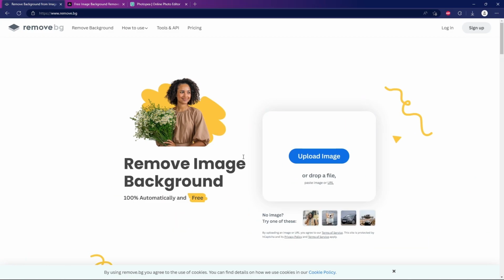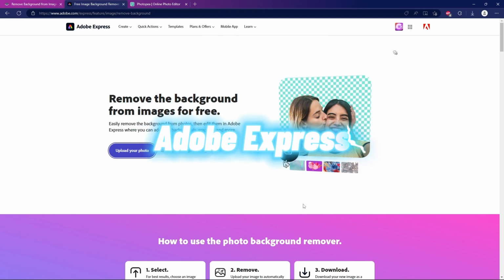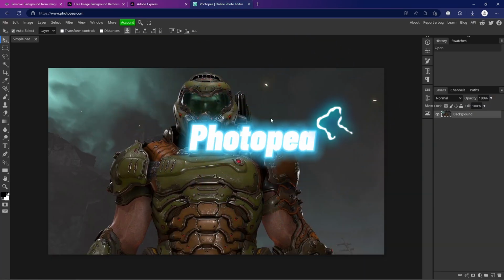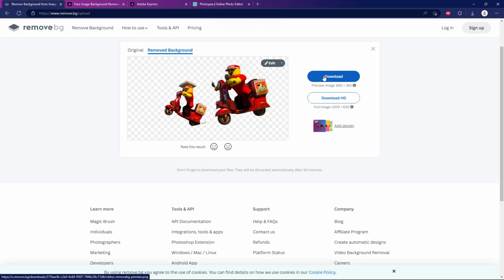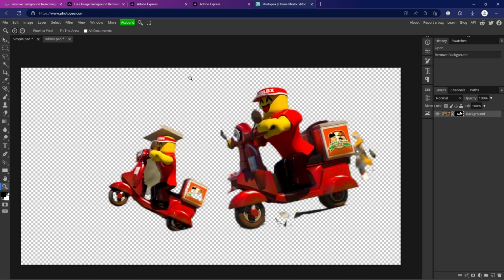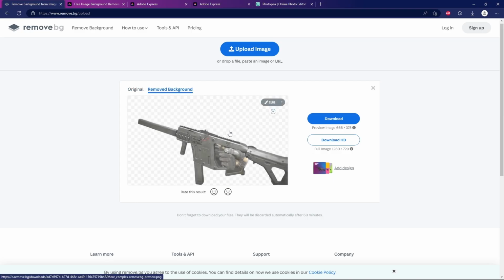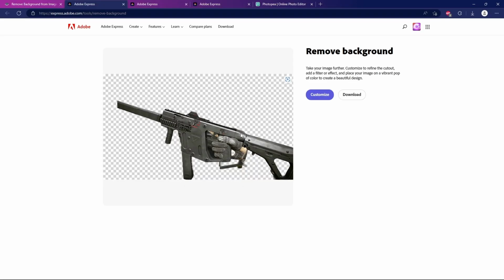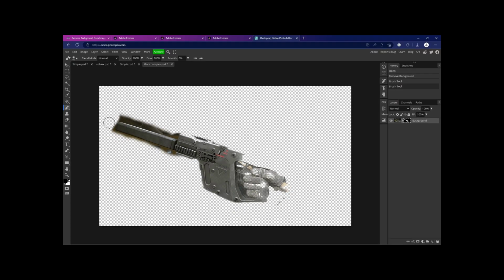I Tried Three Background Remover Websites. Which One Is the Best?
In this video, I put three popular background removing websites to the test and compare their features to see which one is the best. From accuracy to ease of use, I give an honest review of each tool and share which one came out on top.
► Sites Used
► Channel Membership

► Channel Members
Chris Coffee & Crypto